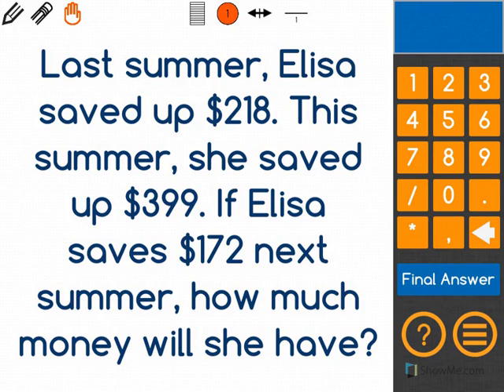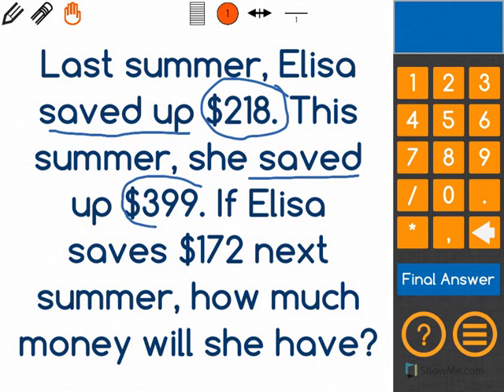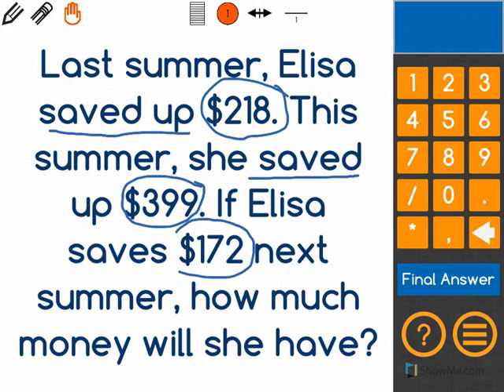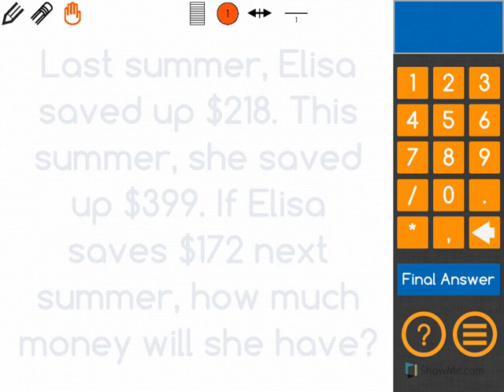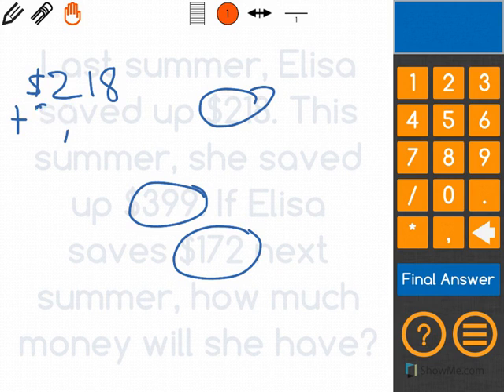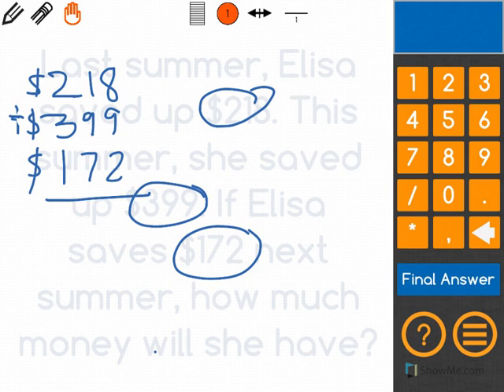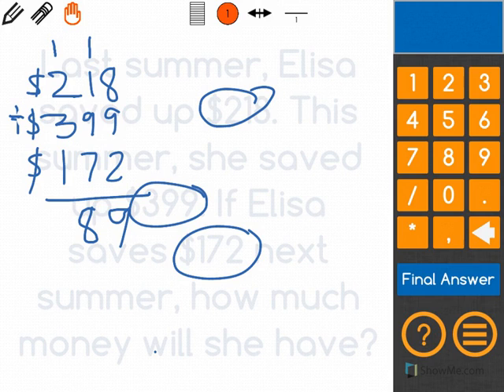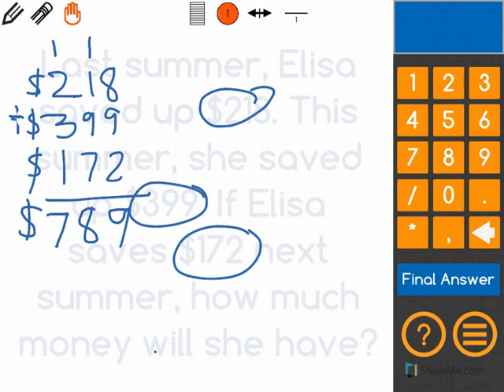[3.NBT.2-1.0] Fluent Add/Sub - Common Core Standard - Word Problem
Fluently add within 1000 using strategies and algorithms based on place value, properties of operations, and/or the relationship between addition and subtraction.